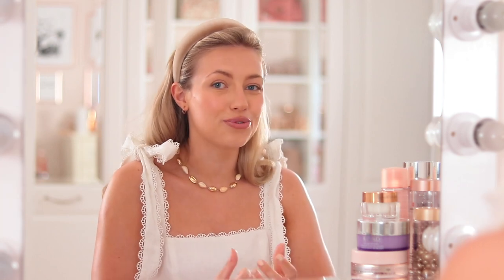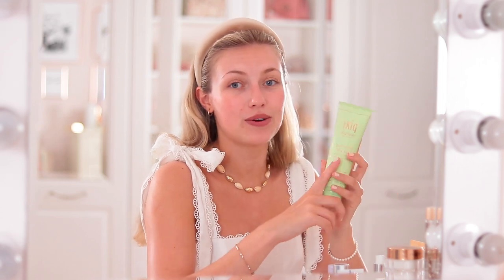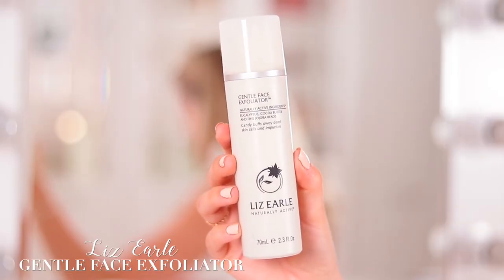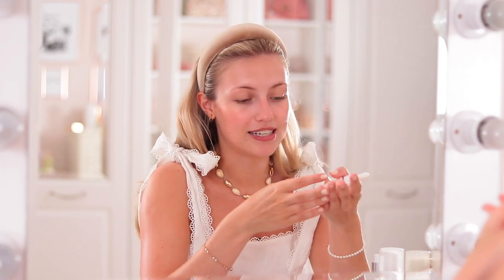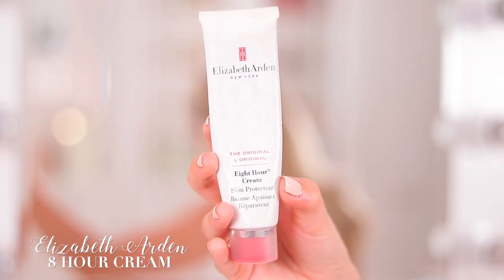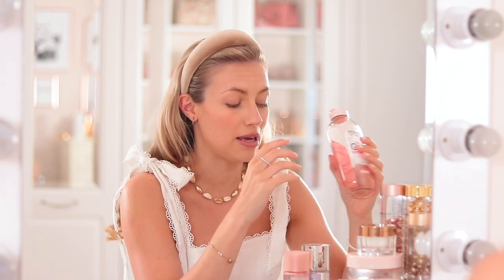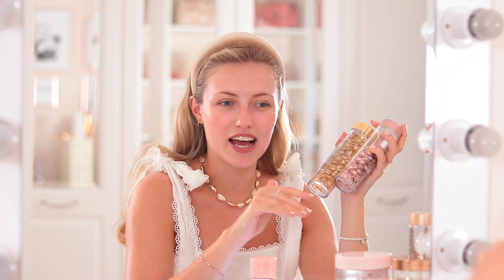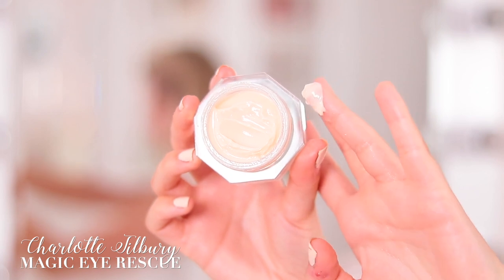My Skincare Routine 🤍 My tips & tricks for perfect skin! ~ Freddy My Love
You have been asking me for years... so here is my skincare routine! 💕 Clothes/products linked below!

Dress I'm wearing

Cleansers:
Pixi glow mud
It cosmetic confidence cleanser
Organic Pharmacy rose cleanser
Glow Recipe blueberry bounce
Liz Earle cleanse and polish
Liz Earle gentle face exfoliator

Garnier micellar water
IT cosmetics miracle water
Clinique take the day off
Organic Pharmacy carrot butter

Toners:
L'Occitane essential water
Pixi vit c tonic
Bare minerals poreless essence
Organic pharmacy herbal toner

Resuable cotton pads

Serums:
Elizabeth Arden vit C capsules
Elizabeth Arden retinol capsules
Elizabeth Arden ceramide capsules
L'Occitane reset serum
Darphin capsules

Day moisturisers:
Kiehl's ultra facial cream
Clinique moisture surge
Charlotte's magic cream
It cosmetics secret sauce
Nuxe silky cream
Darphin hydraskin gel
Elizabeth arden great 8 SPF
Kiehl's ultra light UV defense

Eye creams:
It cosmetics confidence
Clinique pep start
Nuxe eye balm gel
L'Occitane precious eye cream
Kiehl's midnight recovery
Kiehl's avocado creamy eye
Charlotte's magic eye rescue

Fresh sugar lip polish
Elizabeth Arden 8 hour cream
Clinique moisture surge lip mask
Kate Somerville eradikate blemish treatment

Masks:
Origins original skin
Origins active charcoal
GlamGlow thirsty mud
Kiehl's avocado mask

Nighttime moisturisers:
Elizabeth Arden 8 hour nighttime miracle
Charlotte Tilbury magic night cream
L'Occitane immortelle precious cream
Nuxe night recovery oil balm
IT cosmetics pillow cream

Freds x